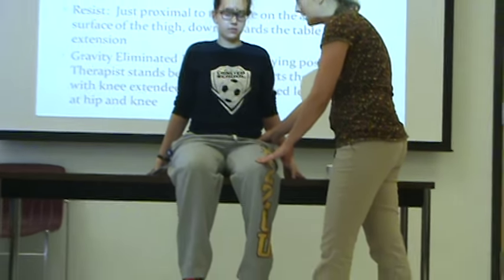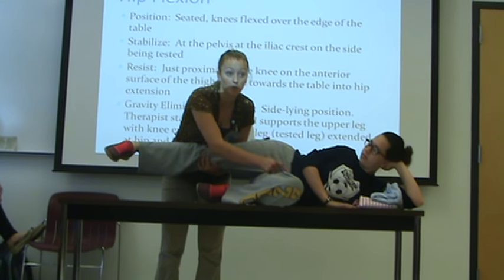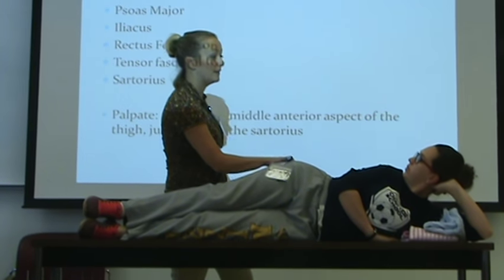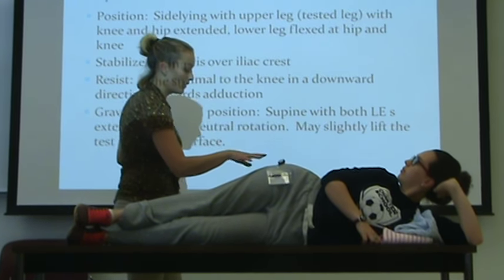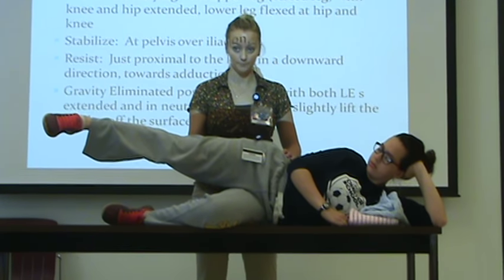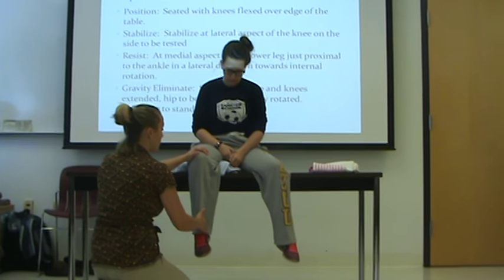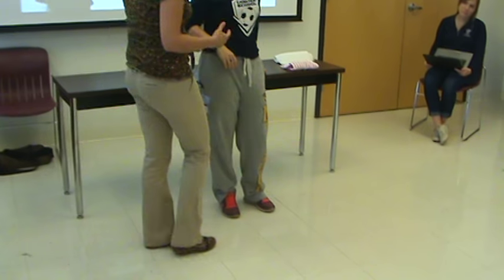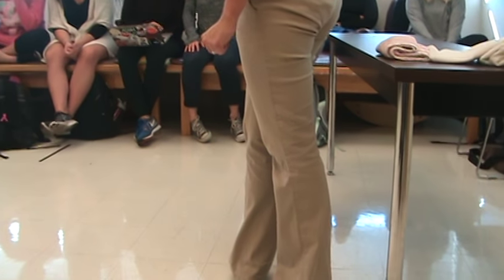LE AROM and MMT 4